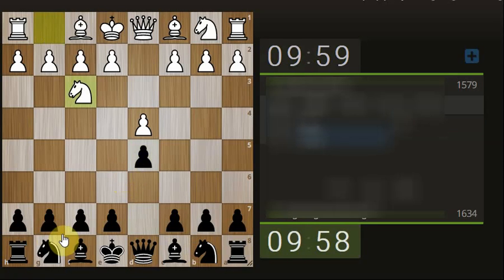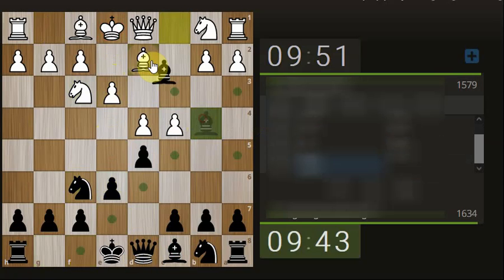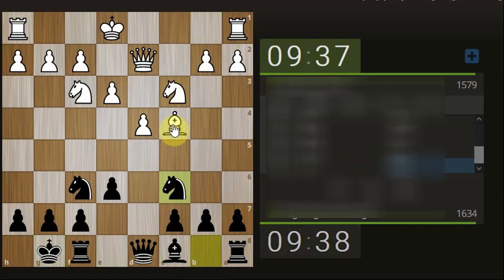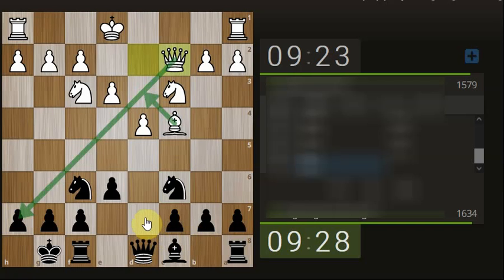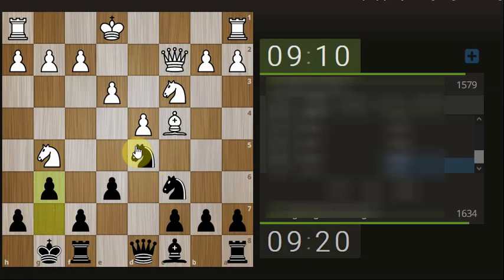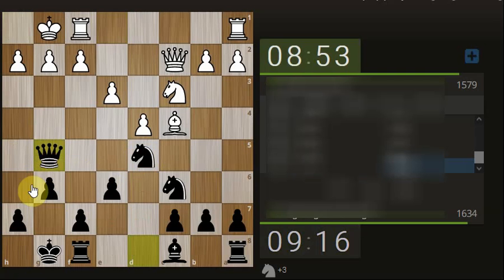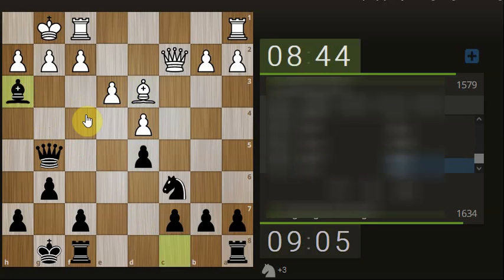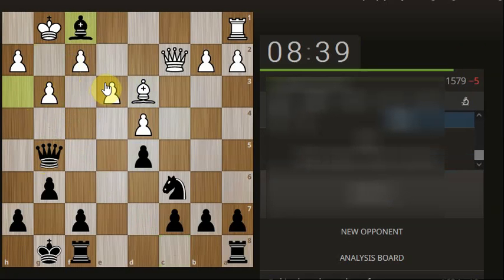Dirty chess tactics are like climbing a barbed fence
1:25  SCREAM OUT LOUD moment - Qxg5 (Missing stuff lol :O)